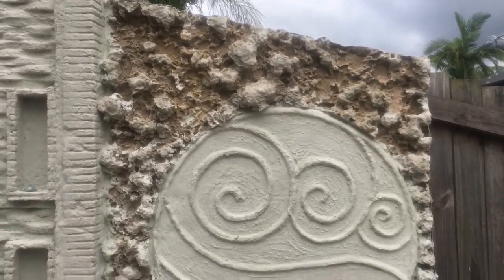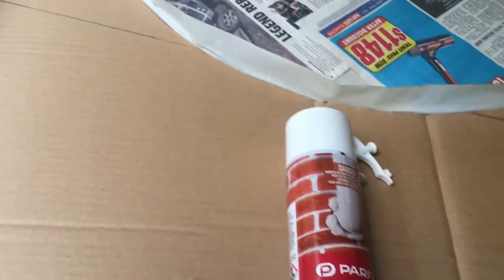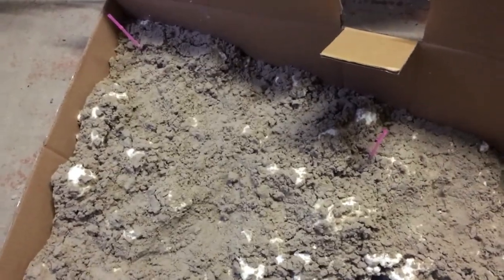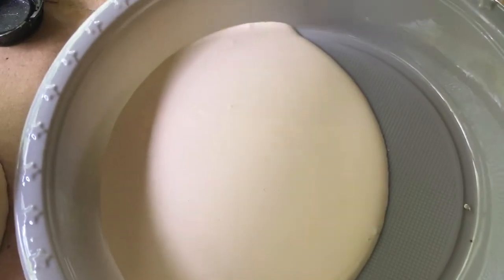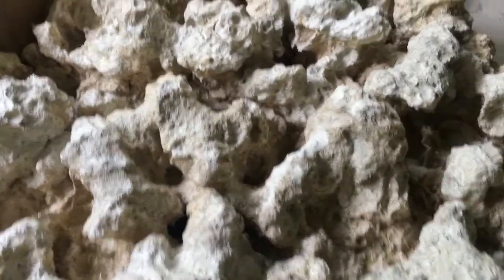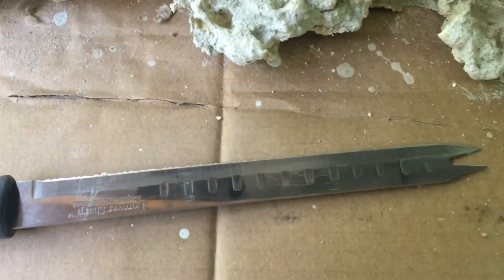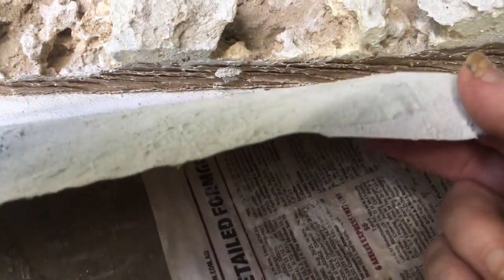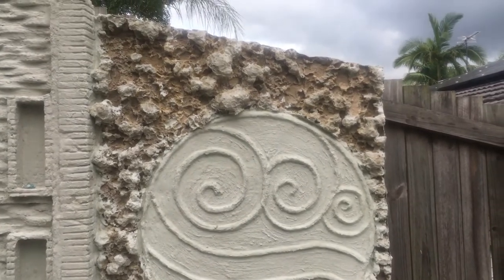Faux Coral Backdrop wall (Expanding foam) How to make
This s a step by step tutorial of How to make a Faux Coral Backdrop. It is very easy to make and the end result is stunning. It really looks like Coral. It is also fun to make.
Once you have put your foam on start putting the sand on. Make sure the sand is DAMP. If you want big formations used a lot of sand if you want small indentations use  less sand. I placed extra sand on every time the foam started coming through the sand, which creates the large bumps and the coral look, Once everything was dry I painted it . When painting make sure you cover it completley as it disintigrates over time when expossed to sun.